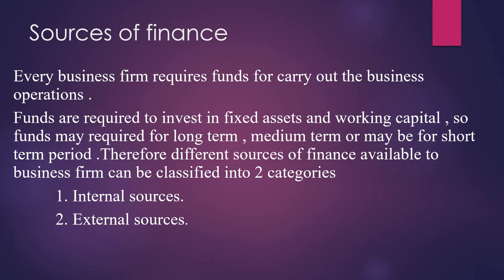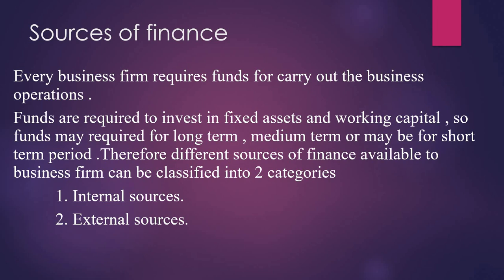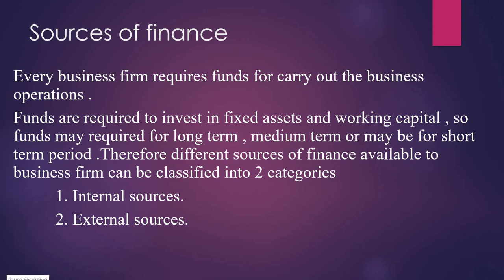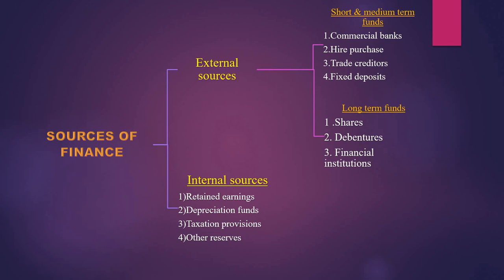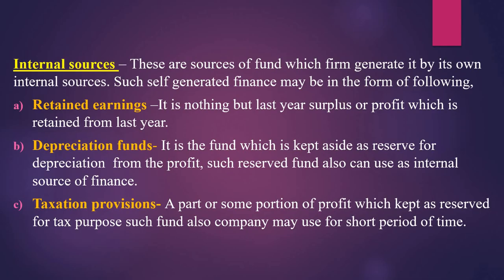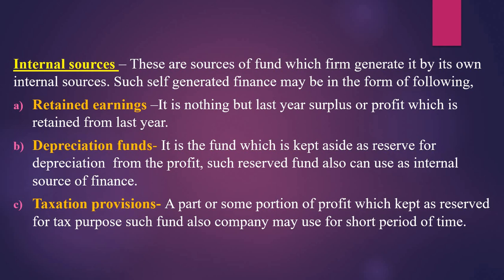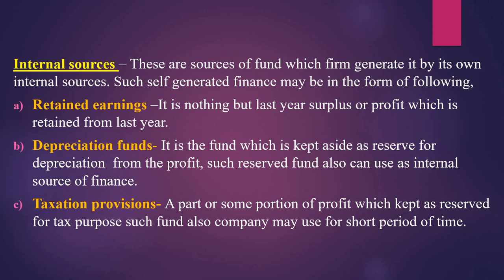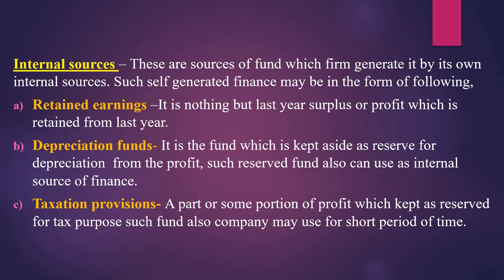1st Sem | MBCA| unit 3 |Location of the firm| Class 2